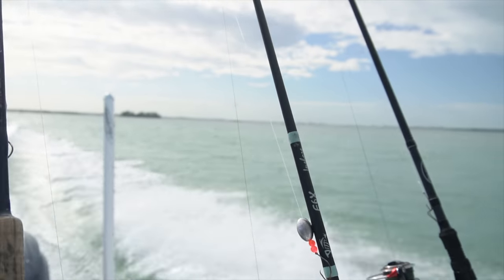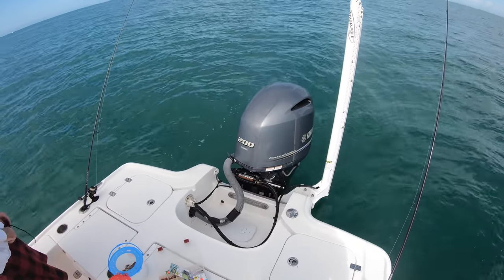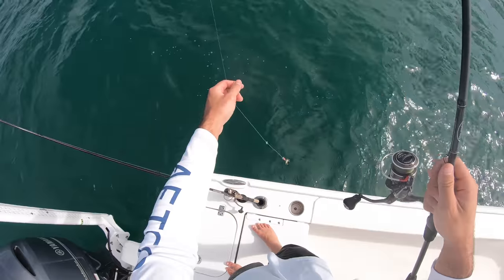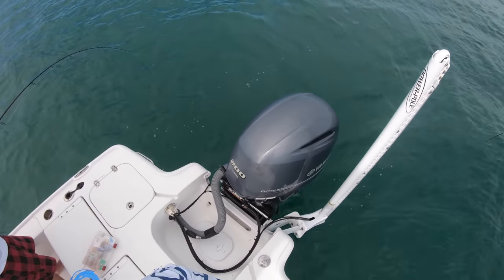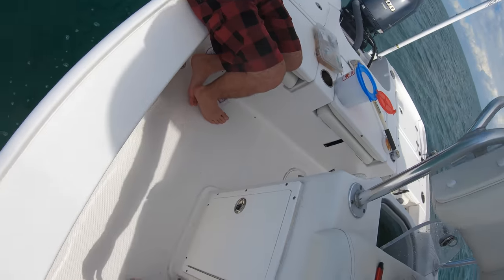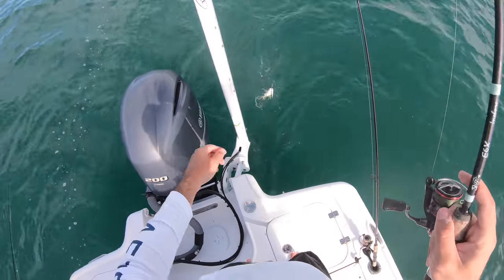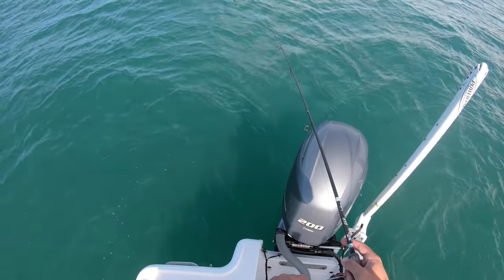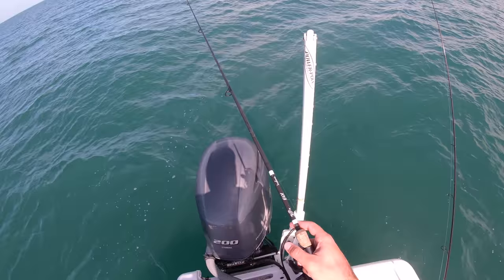Tampa Bay Offshore Fishing with Live Baits (Snapper, Hogfish, Tripletail, & More)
In this video, I went offshore with my buddies Jordan and Sergio to fish for hogfish, snapper, and grouper using live fiddler crabs and greenbacks/pilchards as bait. We had planned to stay inshore and target sheepshead this day, but the weather was too nice not to try offshore instead. On the way out, we found a tripletail under a crab trap buoy. Once we got to the spot 15 miles offshore of Tampa Bay, we bottom fished for multiple species while also fishing a free-line on the surface.

Gear:

Penn Clash 3000
St. Croix Mojo Inshore 7' 6" Medium-Lite
15# braid
2' of 20# fluoro leader
Size 1 circle hooks
Knocker rig with 3/4 ounce egg weight
Live fiddler crabs and greenbacks/pilchards

Penn Battle II 4000 Reel
St.Croix 7' 6" Mojo Inshore Medium Rod
20# braid
3' of 40# leader
2/0 circle hook
Live greenback/pilchard

55-210mm F4.5-6.3 Lens
Camera SmallRig Cage